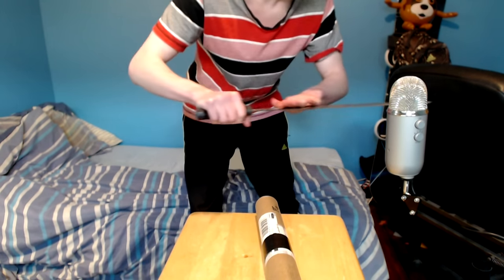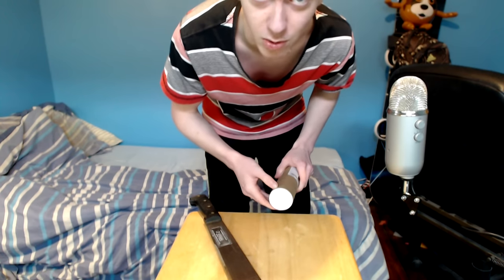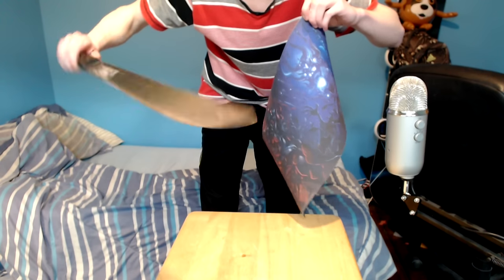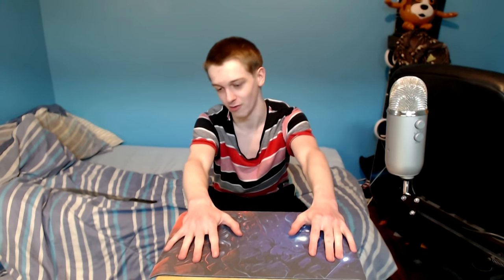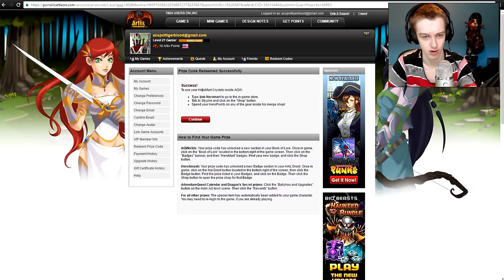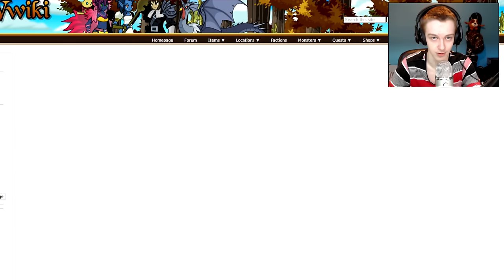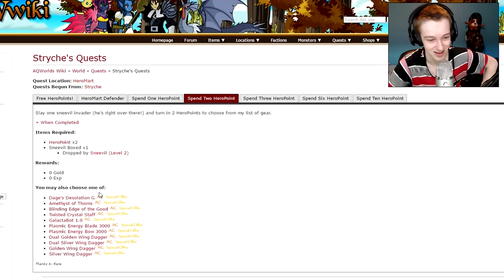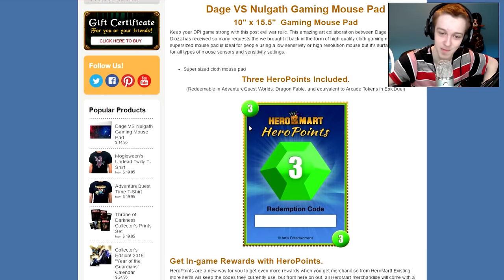BEST MOUSE PAD UNBOXING ON YOUTUBE!!! AQW MOUSE PAD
You are about to watch the BEST MOUSE PAD UNBOXING ON YOUTUBE!!! AQW MOUSE PAD